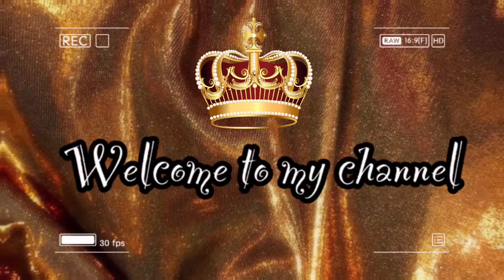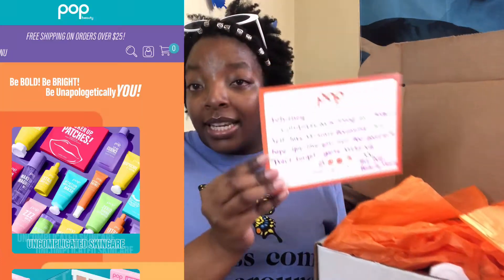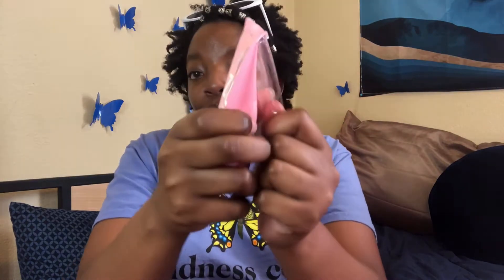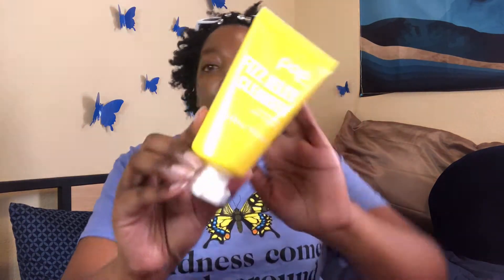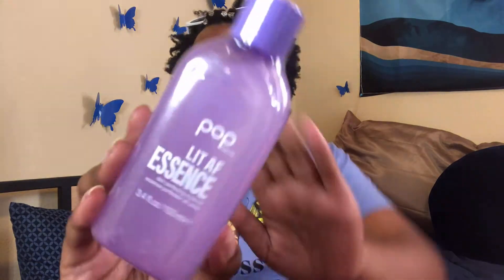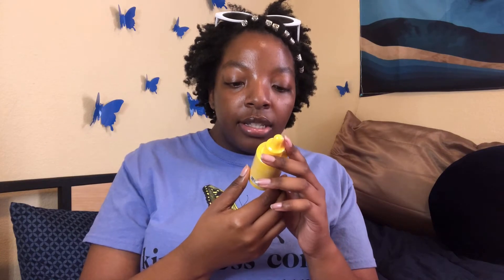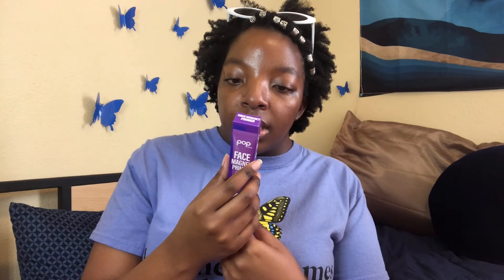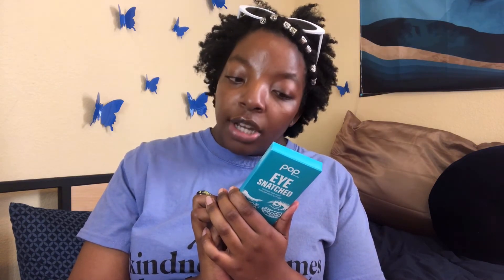I Won A Giveaway from PopBeauty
Hello Everyone! 💞

My name is Whitney and I’m glad you are here! ❣️

In today’s video I wanted to share my recent giveaway prize with you all. I’m super excited to try these products out!

If you have made it this far... thank you 🙌🏾

Get to know me:

Name: Whitney
Age: 24
Birthday: January 19
Sign: Capricorn ♑️
Currently: Graduate Student